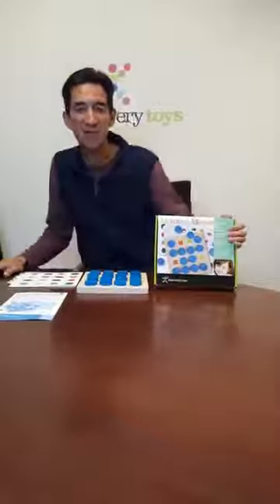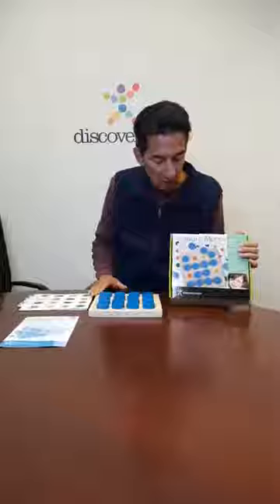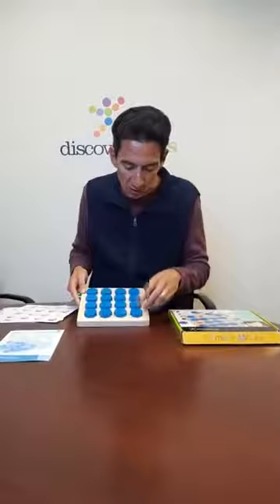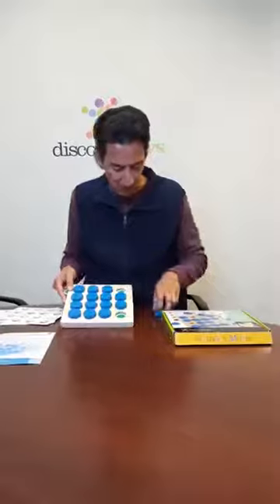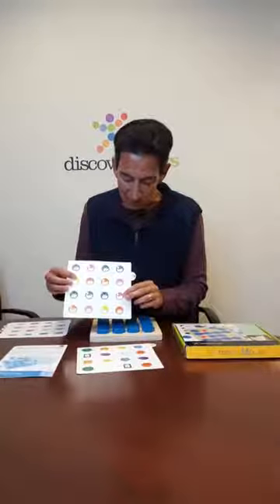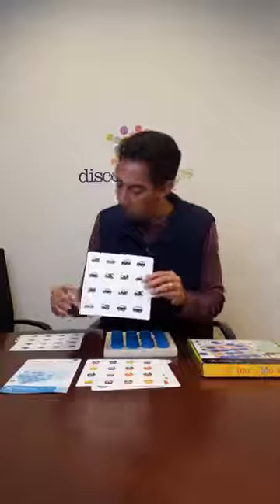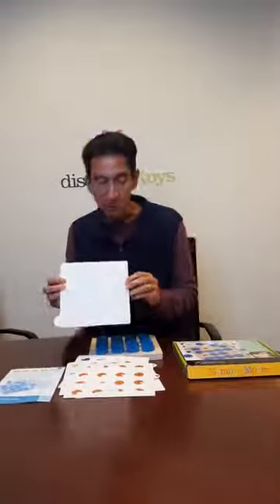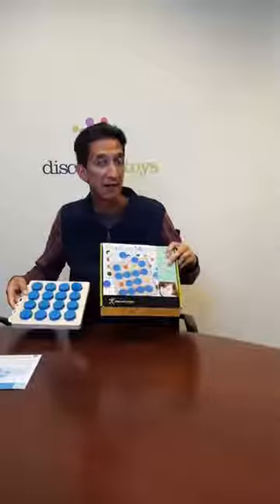Countdown to the Holidays Cutoff with Memory Moves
Fantastic early memory building game, with 16 wood covers, wood board, and 11 progressive challenges on cards that store inside the board.